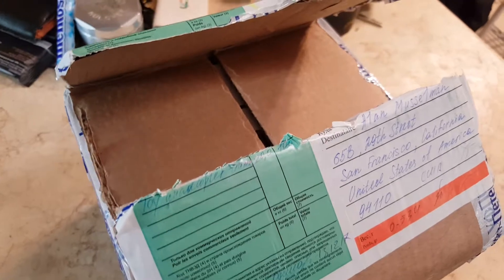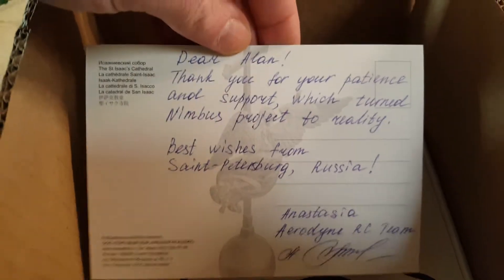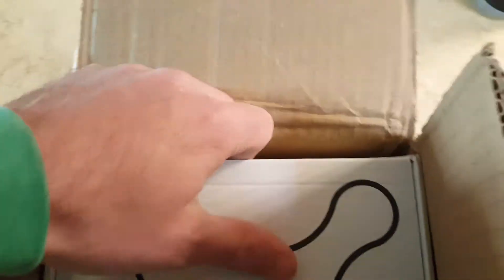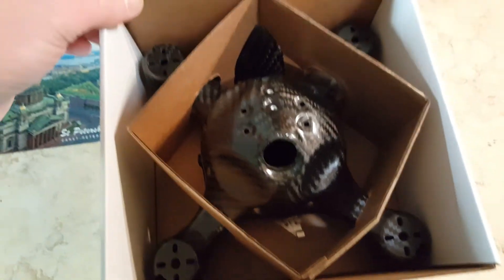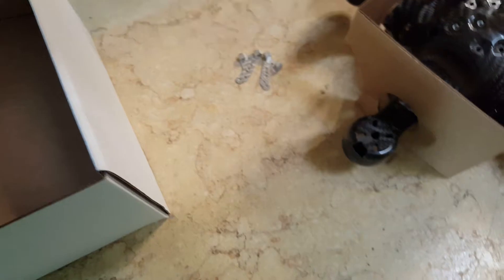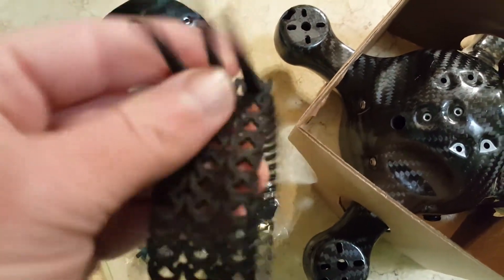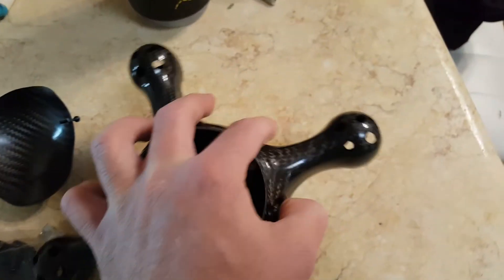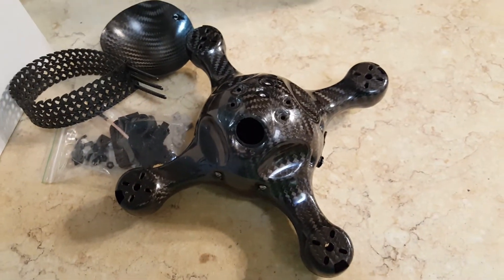Unboxing the Nimbus drone frame!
From Aerodyne RC team is the release of the Nimbus frame for drones. Made out of carbon fiber and molded to fit your components just right. Next will be getting this puppy in the air and test out the durability because I tend to crash a lot. :-)